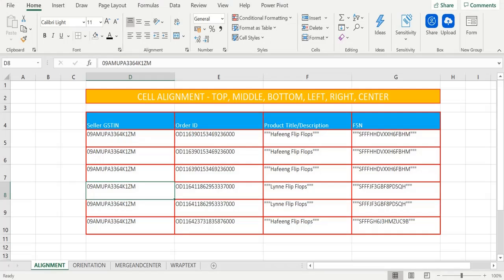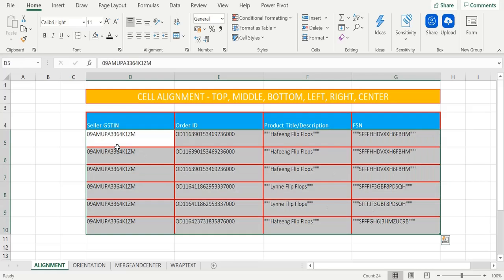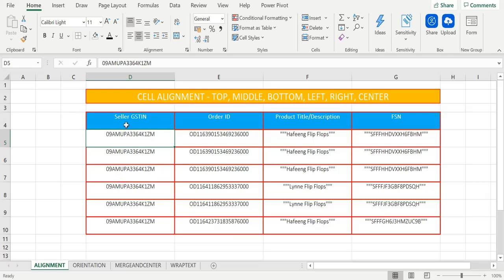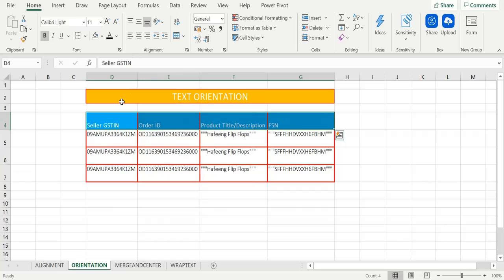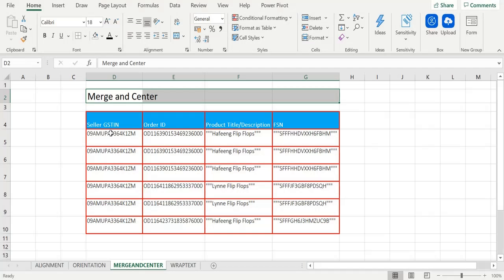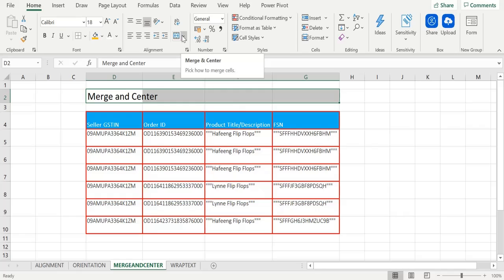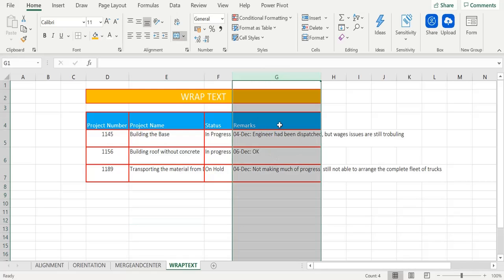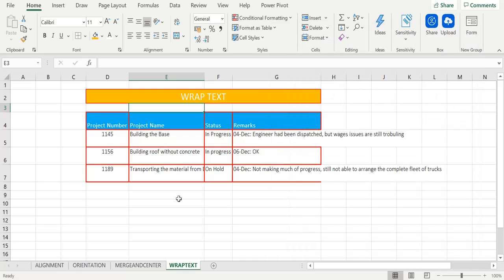Alignment, orientation, wrap text, merge cells in Excel | Alignment group option in excel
This video is for Alignment, orientation, wrap text, merge cells in Excel. These options are available in alignment group options. This video will also give you knowledge on other options as below.
excel alignment
excel wrap text
excel shrink to fit
excel alignment options
orientation in excel
alignment options in excel
shrink to fit
wrap text
how to write vertical text in excel
vertical text Excel
write vertically excel
vertical text
text alignment in excel
excel wrap text in cell
excel wrap text in merged cells
wrap text in excel
text orientation in excel